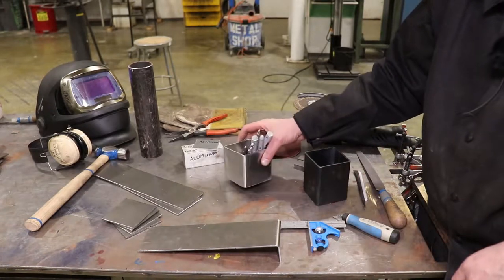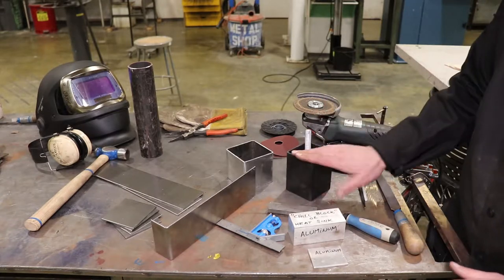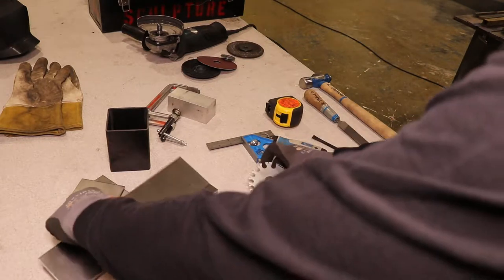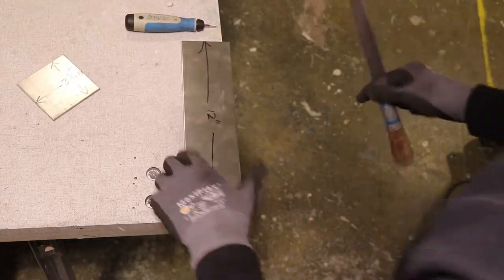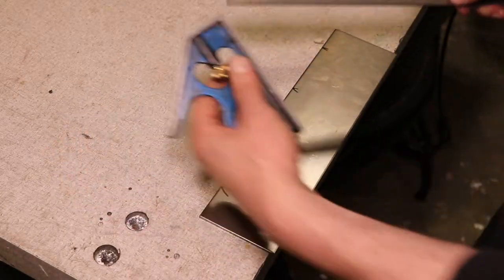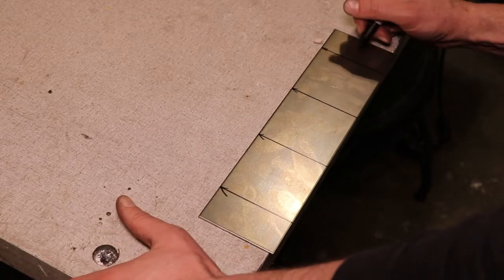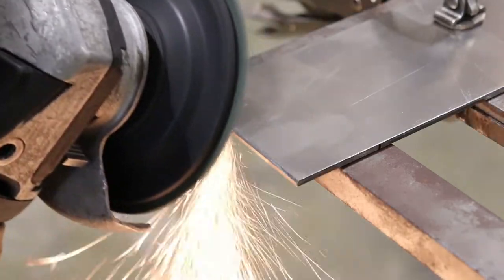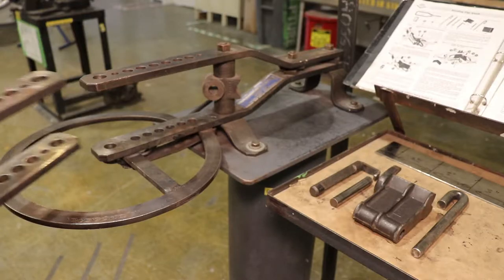Metal Fabrication - Pencil Holder Demo Part 1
This is part one of a two-part demo on how to fabricate a steel pencil holder in the Tyler Metal Shop. It will discuss layout, folding a closed form using the Hossfeld No.1 Bender Bulldozer Die, and correcting the bends using a hammer and a pipe to dial in the shape. This is intended as reference material for students enrolled in the Tyler Sculpture program.